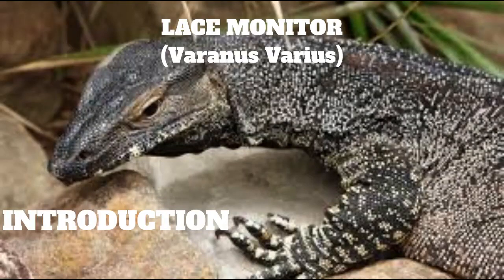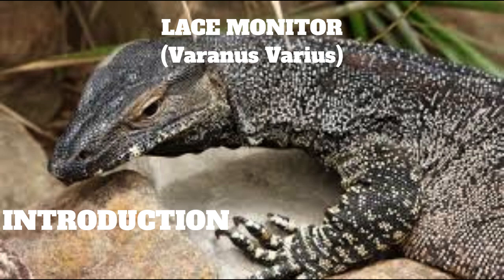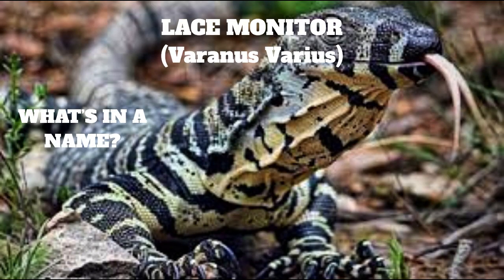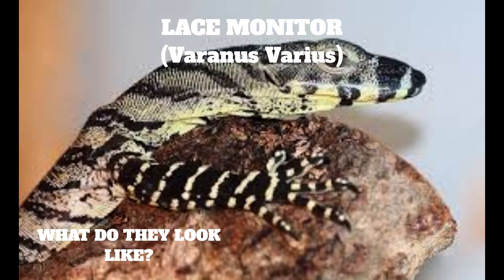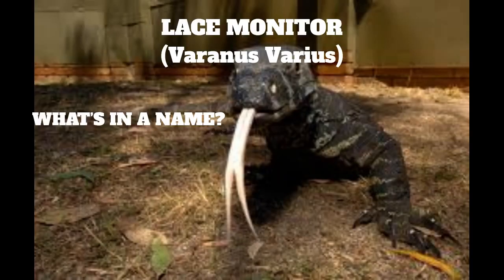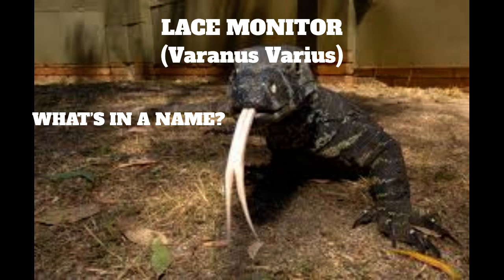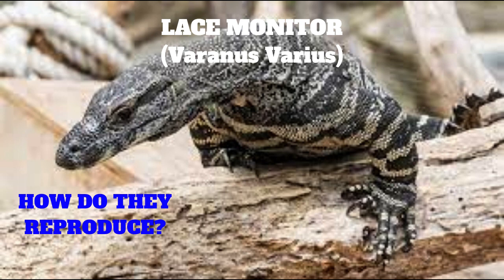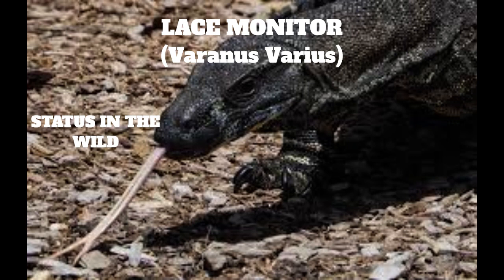LACE MONITOR IN THE WORLD - ZOO 2022 - Discovery Channel (Documentary)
In this video, we're going to be talking about some of the most venomous in the world.  these pack a punch when it comes to dangerousness.

WARNING: This video is not for the faint of heart! If you're afraid of snakes, then you might want to skip this one. But if you're curious about what makes these snakes so dangerous, then buckle in – we're going to take a look!